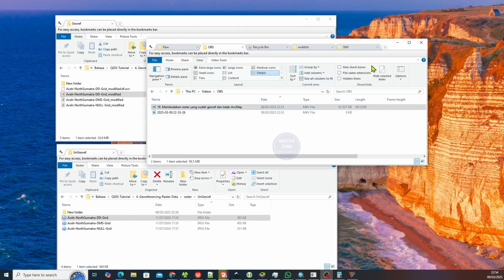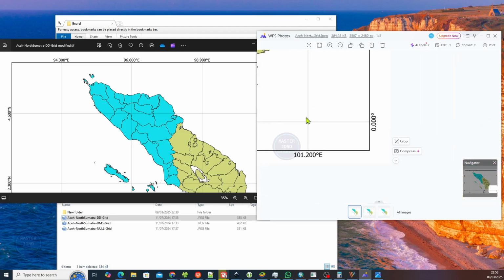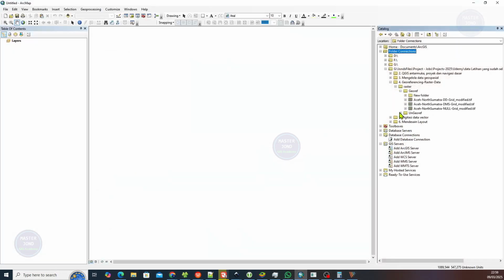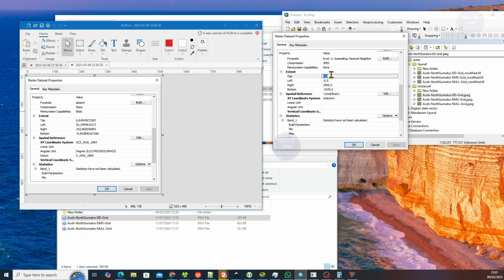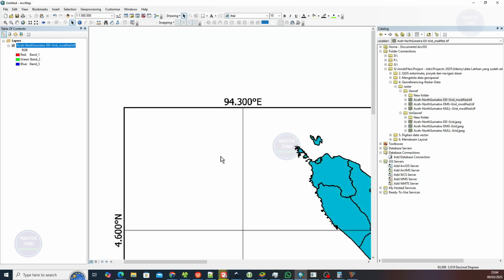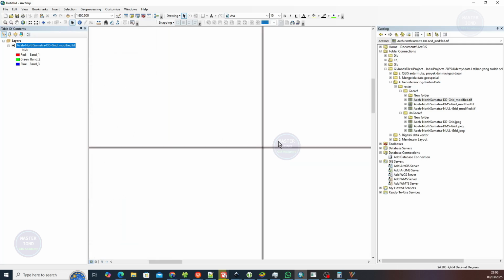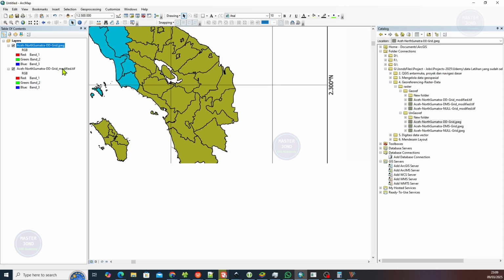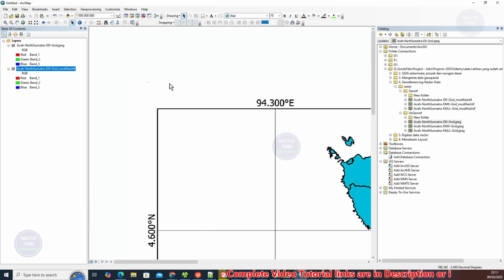Georeferenced vs. Unreferenced Rasters in ArcMap | GIS Tutorial Explained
Confused about the difference between georeferenced and unreferenced (ungeoreferenced) rasters in ArcMap? In this quick GIS tutorial, we break down what makes a raster georeferenced, how to identify ungeoreferenced rasters, and why this distinction is important in spatial analysis.
Whether you're a beginner in GIS or brushing up on your ArcMap skills, this video will help clarify the core concepts with clear examples and tips.

✅ Learn the basics of raster data
✅ Understand coordinate systems in ArcMap
✅ Spot the key differences between georef and ungeoref rasters
✅ Ideal for GIS students, professionals, and researchers

Check ArcGIS Desktop tutorial on Udemy::
✅ Seri Bluff: Menguasai ArcGIS Desktop 10.8.2 (Bahasa Indonesia)
✅ Bluff Series : Mastering ArcGIS 10.8.2 (English)➡️ complete version video above with example raster.
✅ Processing Survey data with GCS in ArcGIS Desktop 10.8 (Bahasa Indonesia)
✅ Mengolah Data Survey dengan GCS di ArcGIS Desktop 10.8 (English)